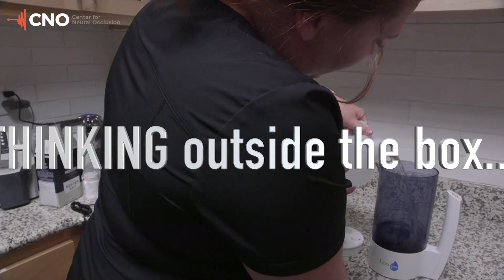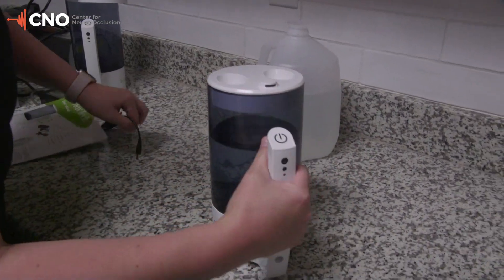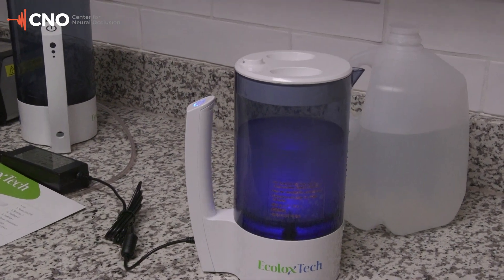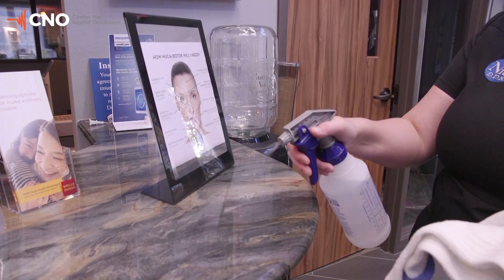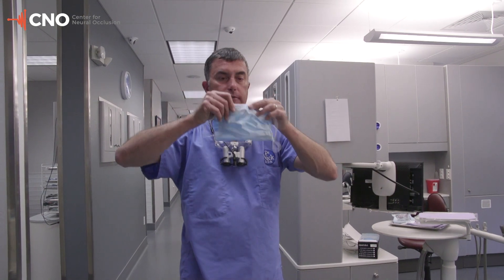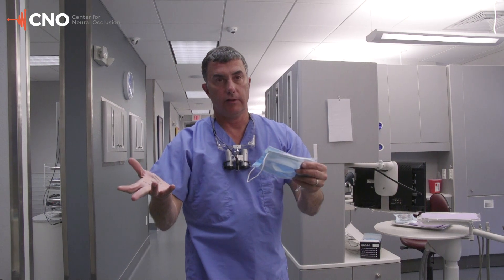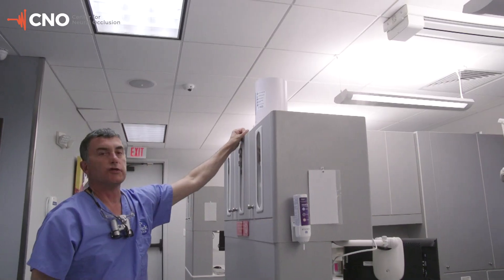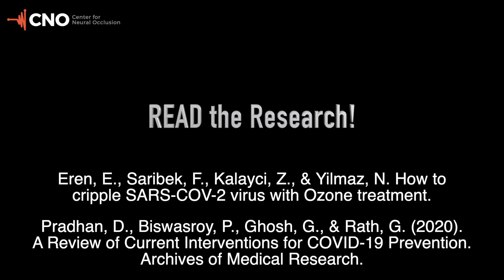Dental Professionals - Defeat COVID-19 Aerosols In Practice With Hypochlorous Acid and Ozone!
Hypochlorous usage in dental practice to protect against COVID-19.  Hypochlorous Acid is 80 TIMES more effective against SARS COV 2 than bleach, and it's SAFE!  For more details from the scientific literature:

Though not mentioned directly in this video, the usage of ozone has also been shown to be effective to combat SAR-COV-2 and will be integratied alongside hypochlorous acid in our battle to keep our patients and staff safe:

2)  Bellus 3D app and your local lab that can print for you

3)  Yes to regular humidifier/Homedics from Walmart is what we choose to use

4) vaporizer for the HOCL off of Amazon

DENTISTS: Feel free to join the CNO-Center for Neural Occlusion forum on Fb, where we discuss HOCL protocols.  The main impetus of the forum though, is to disseminate Measured Occlusal Science using digital metrics, to include TMJ MRI, CBCT, EMG, Tscan, Jaw Tracking, etc.  The COVID angle on the forum, though useful, is but a speed bump.  Check out the CORONAVIRUS tags once you join for that specific topics.
CNO-Center for Neural Occlusion      (on Facebook)

This video is CNO RECOMMENDED!

Measured Matters!
CNOtmj.com

Dental professionals, stream the CNO Scientific Symposium online for 25 ADA-CERP continuing education CEs:
-to study with Dr. Nick and his CNO Board of Advisors (either online via webinar format or in-person at CNO courses) through the CNO curriculum, and to learn why Measured Matters using digital occlusal analysis, TMJ MRI & CBCT, BioEMG, trigeminal & cervcial & sympathetic inputs, and far, far, more:  CNOtmj.com